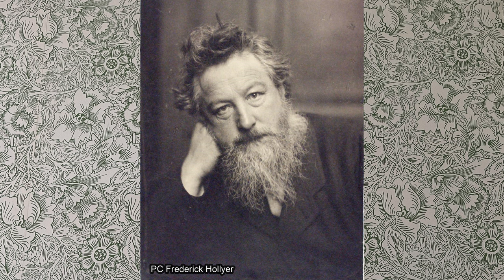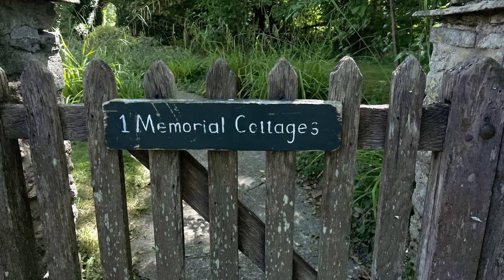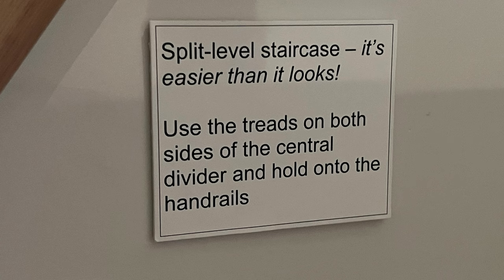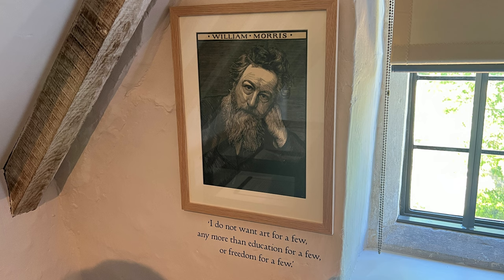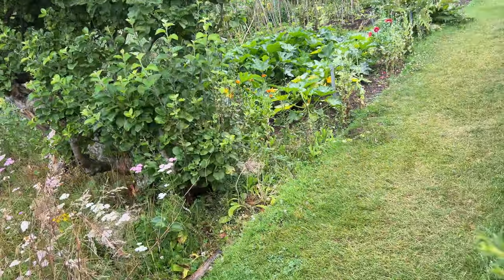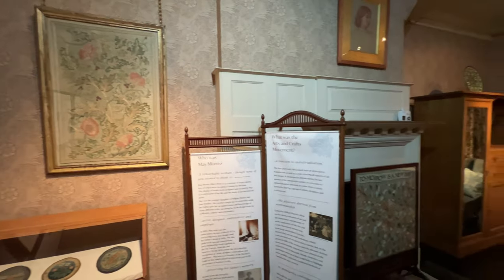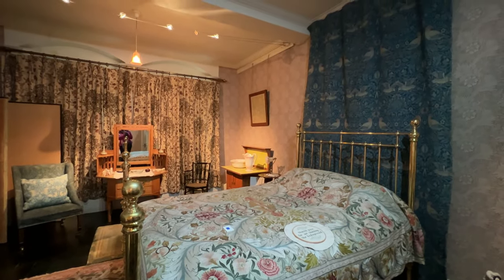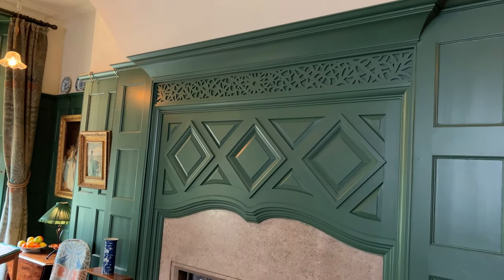William Morris Designs in Kelmscott Manor & Standen House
In this video I compiled vlogs of two very different houses that we toured which featured the work of designer, artist and author William Morris.  First, I share our 2022 visit to Kelmscott Manor in West Oxfordshire.  It was the summer house and rural retreat of William and Jane and their daughters.  Then I share our 2023 visit to Standen House, the West Sussex weekend home of James and Margaret Beale.  This home is an Arts & Crafts house that is full of Morris’s work in virtually every room… the wallpaper, rugs, curtains, chairs, bedspreads, and wall drapes.  It is a jam-packed example of Morris’ range of work.

Chapters:
0:00 Intro
0:29  Kelmscott Manor
4:40  Standen House

My cool “inside out” umbrella (many style available other than pink daisy!)